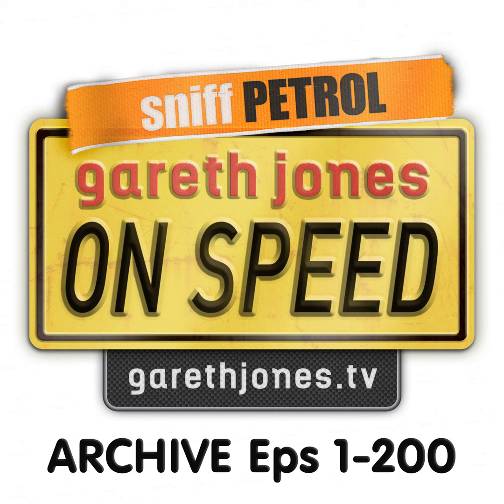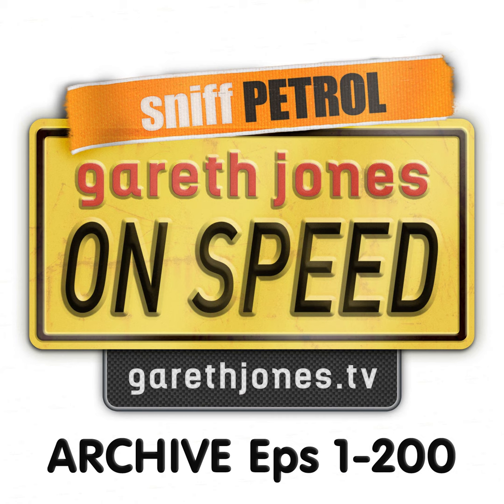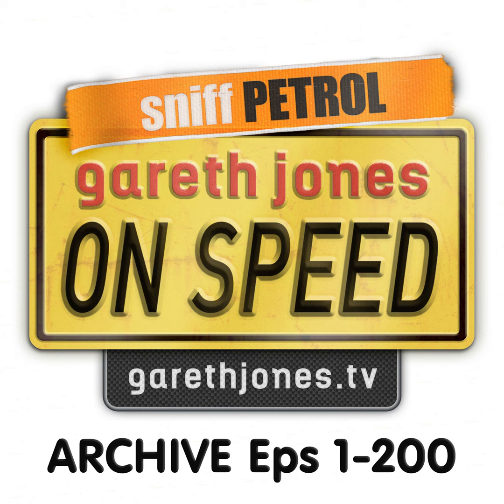Gareth Jones On Speed #128 for 06 Nov 2010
#128 A first for Gareth Jones On Speed, in this soliloquy Gareth takes us for a drive in the stunning Lexus IS-F V8. A great car, but is it a great Lexus?